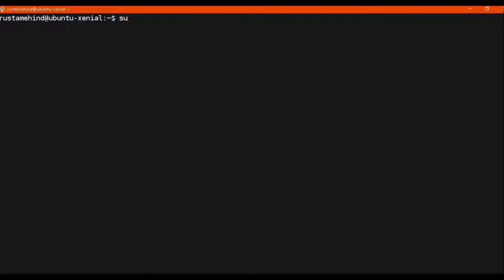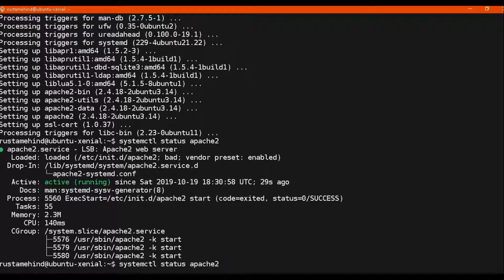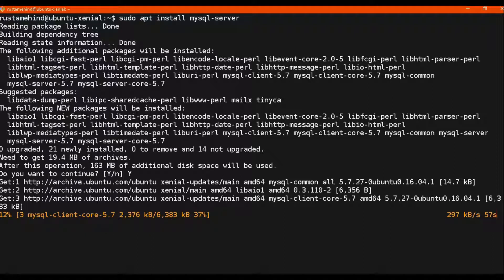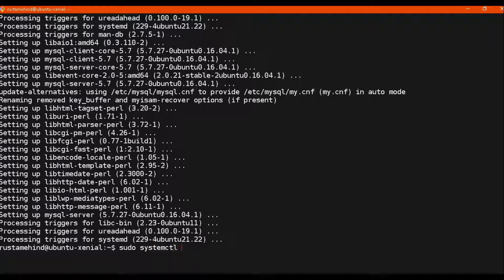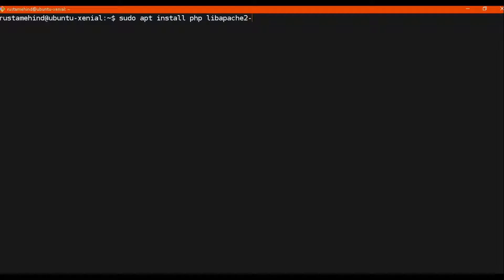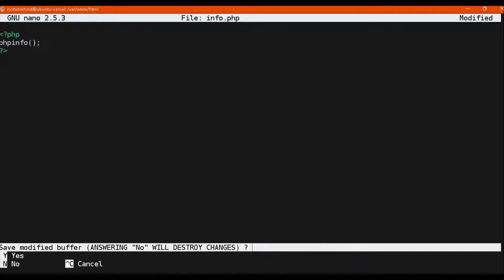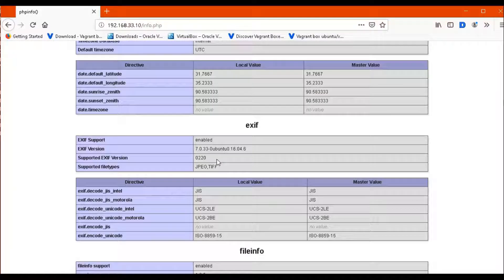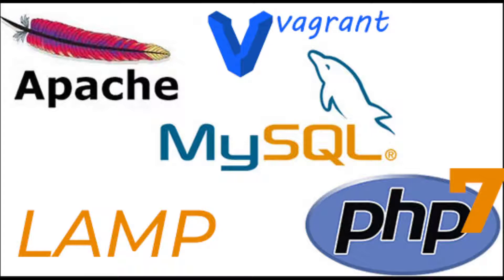How to install Apache2, MySQL , and PHP7 on web server based on Ubuntu 16.04 (Vagrant )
In this video, we have installed LAMP on Ubuntu 16.04 LTS Using Vagrant VirtualBox. we have used Apache 2, MySQL 5.7 and PHP7.

First of all, we checked the updates then upgraded them. Using the following commands:

APACHE:

To install Apache 2, we used the command:
$ sudo apt install -y apache2 apache2-utils

After this check the status of Apache using the command:
$ sudo systemctl status apache2

If it is running, check the out on the web browser. You would see the apache's default page.

MySQL:

$ sudo apt install mysql-server

After this check the status of MySQL using the command:
$ sudo systemctl status mysql

Try the following commands:
$ show databases;
$ use mysql;
$ show tables;
$ select * from user;

PHP 7:

$sudo apt install php libapache2-mod-php php-mysql

TESTING:
Go to /var/www/html

create info.php
place this function in between php tags

phpinfo();

God Bless You, Everyone.